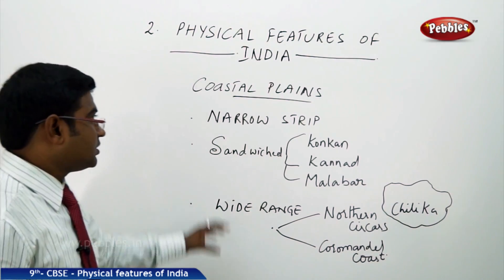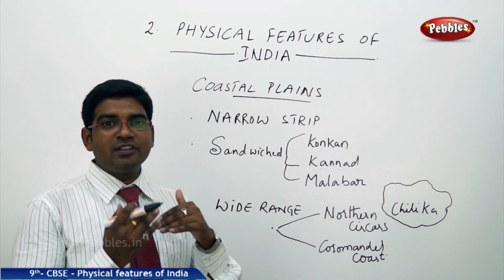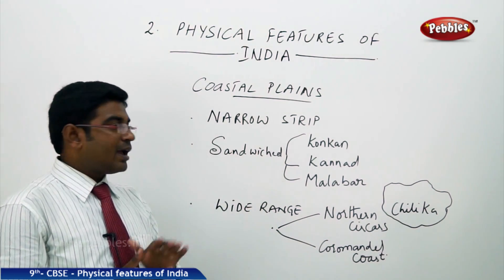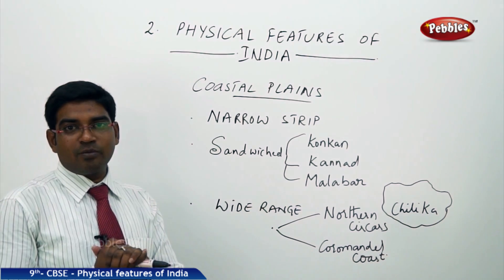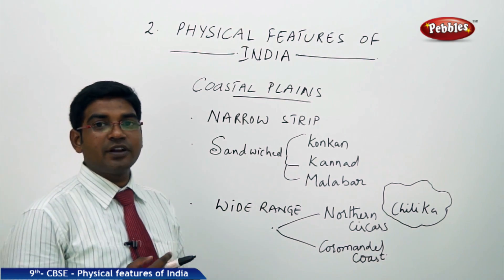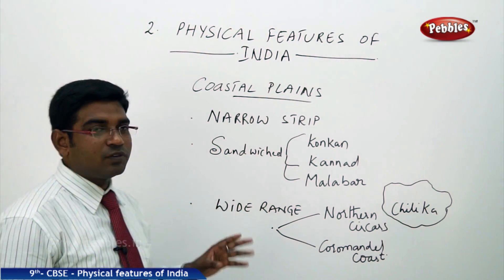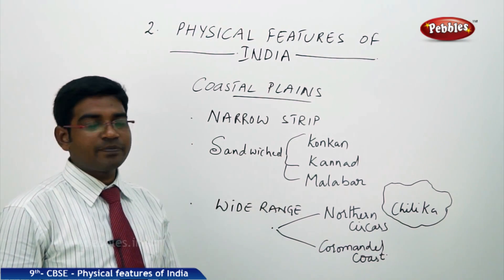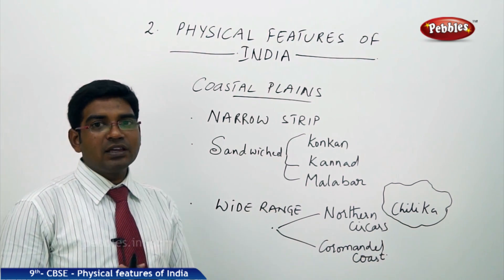The Coastal Plains| Physical Features of India | Social Science | Class 9 CBSE